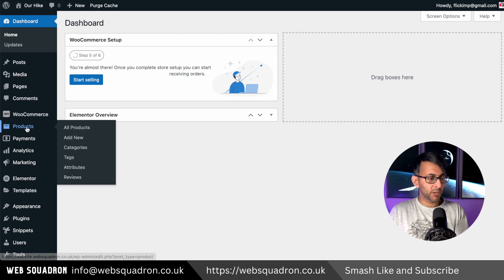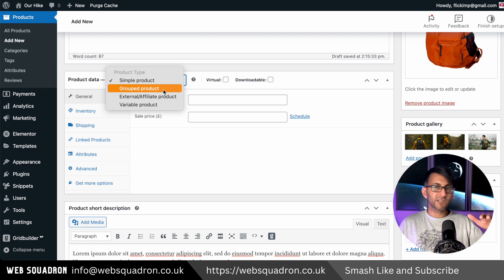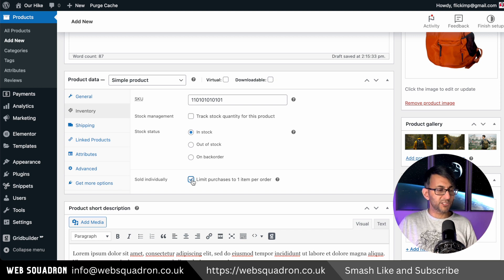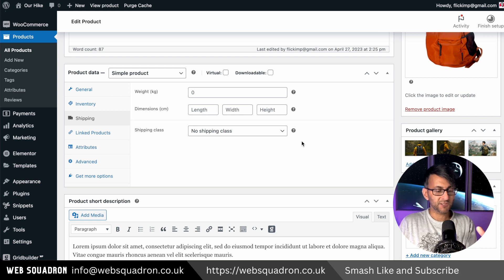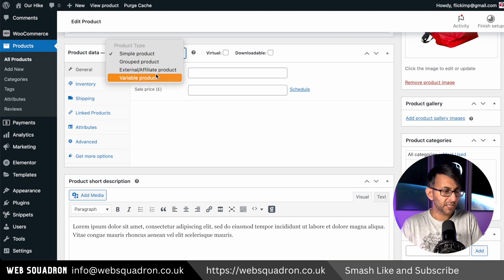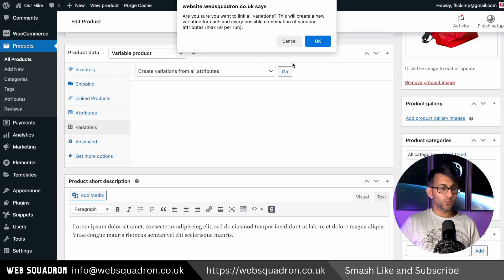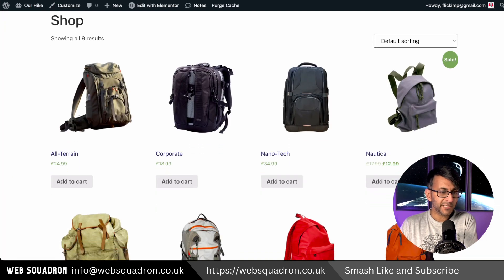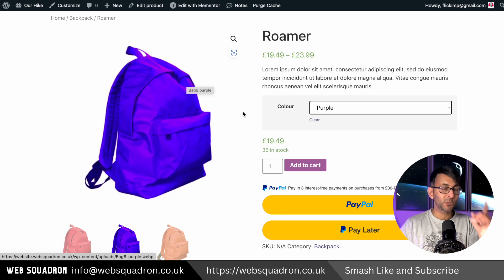How to Add Products and Variable Products Woocommerce Tutorial 2023 Wordpress Ecommerce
This is How to Add Products and Variable Attributes Woocommerce Tutorial 2023 Wordpress Ecommerce

00:00 Adding Products
08:00 Variable Products